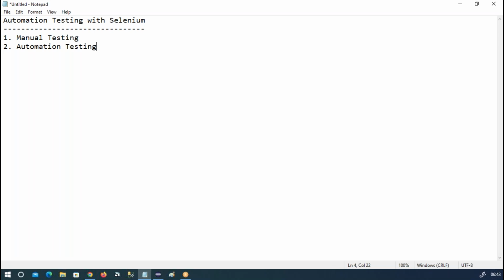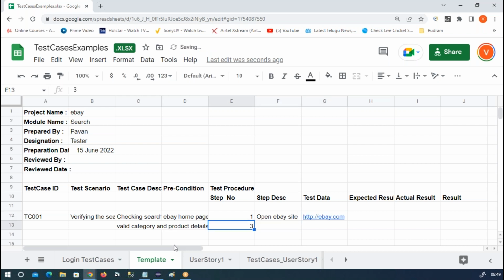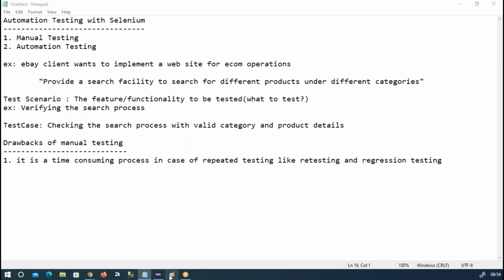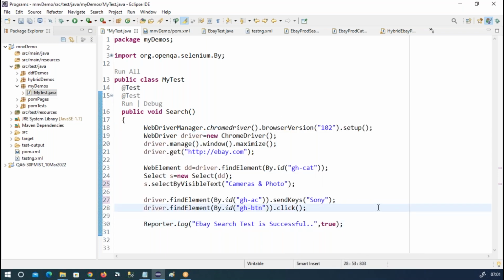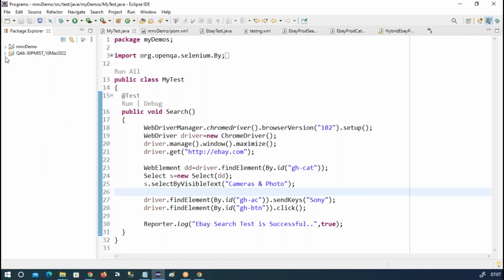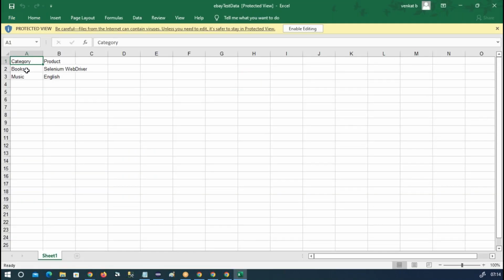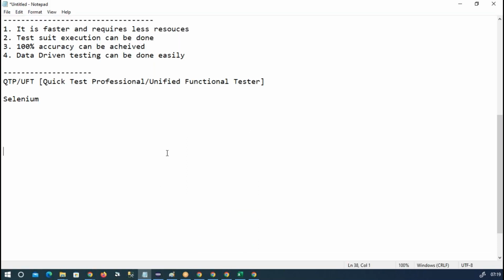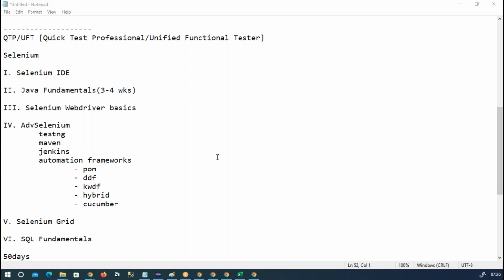Selenium -Saag Technologies Admin Team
SAAG Technologies is the Best Software Courses Training Institute in Bangalore, Hyderabad. We are proudly providing 100% placement & offering AWS with DevOps, Azure with DevOps, Testing Tools, Azure Data Engineer, Selenium with Java,Data Science, PowerBI,SQL,Java,MSBI Online & C